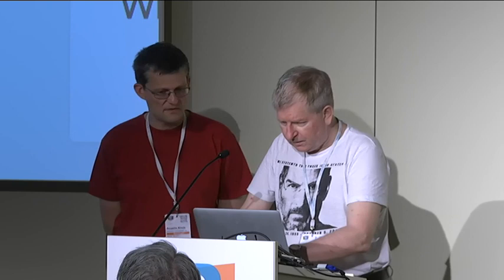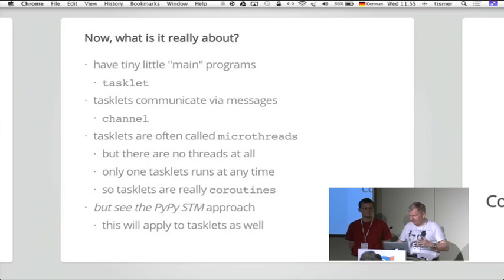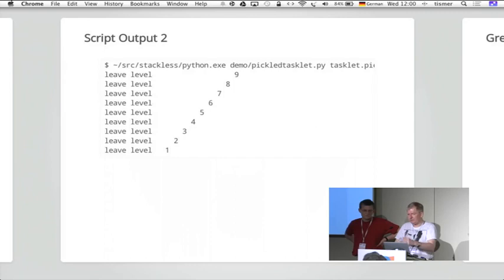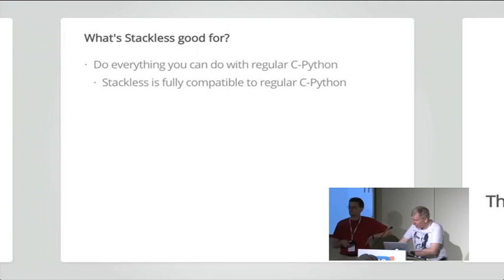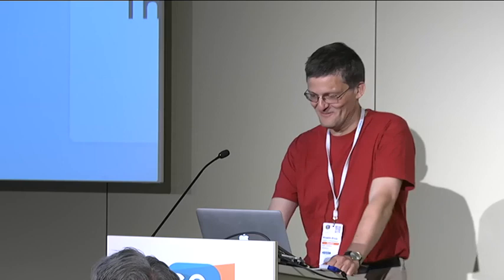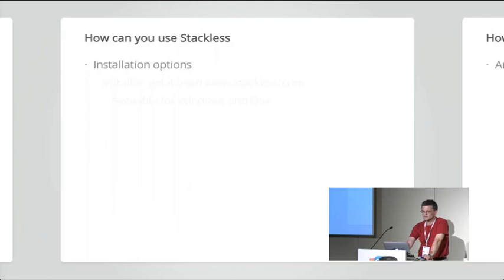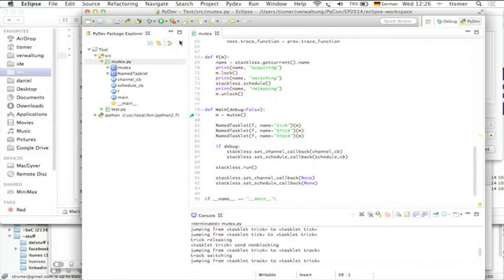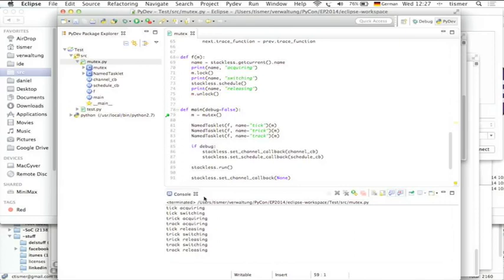Stackless: Recent advancements and future goals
Stackless (formerly known as Stackless-Python) is an enhanced variant of the Python-language. Stackless is best
known for its lightweight microthreads. But that's not all. In this talk Stackless core developers demonstrate
recent advancements regarding multi-threading, custom-scheduling, debugging with Stackless and explain future
plans for Stackless.